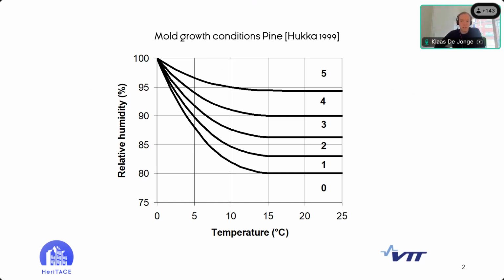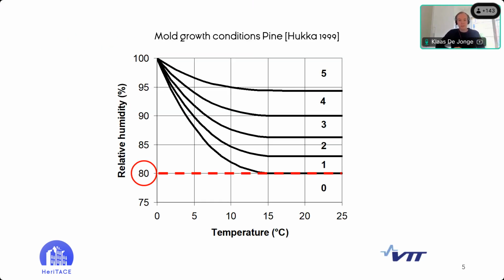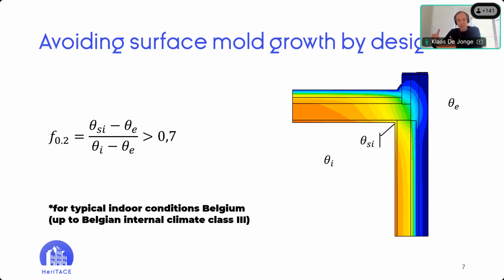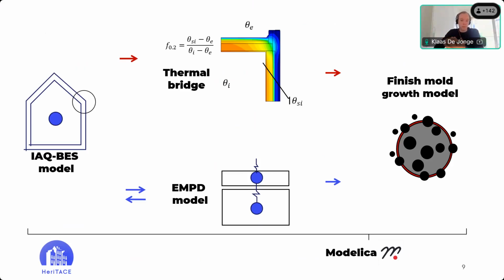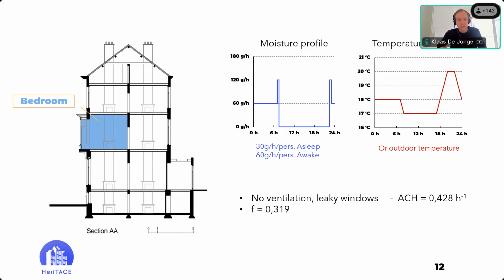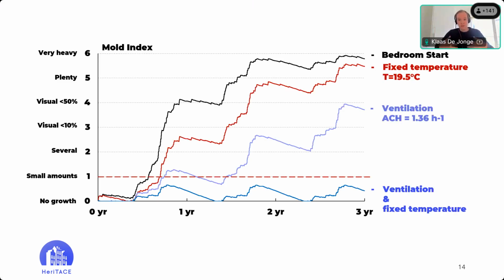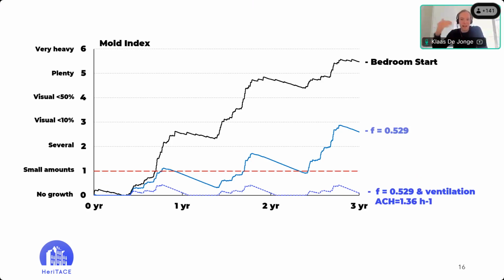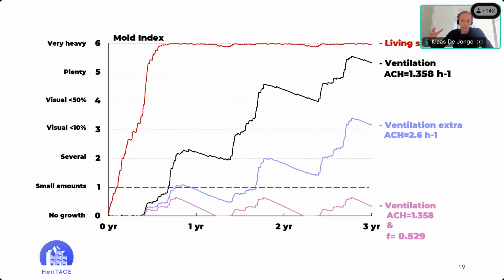Simulation-Based Prediction of Mould Growth (Klaas de Jonge, UGent, Belgium)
A presentation by Klaas de Jonge (University of Ghent, Belgium) on: “Simulation-Based Prediction of Mould Growth Using Coupled Building and Fungal Models” at the AIVC webinar: Emerging Risks of Indoor Mould: Assessment Methods, In-Situ Measurements & Predictive Modelling, held on September 18, 2025.